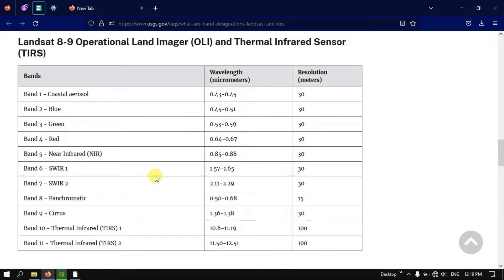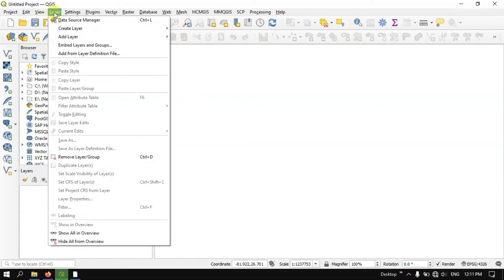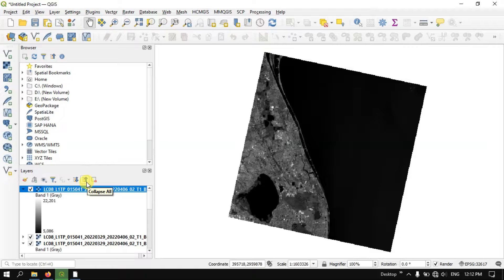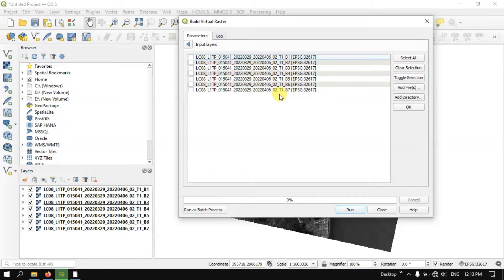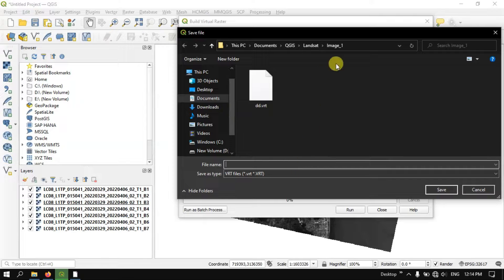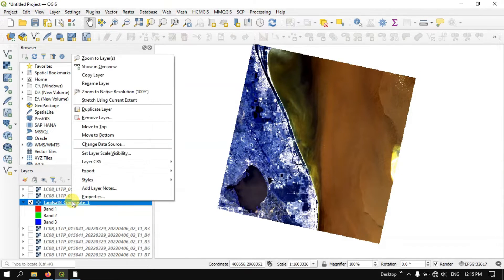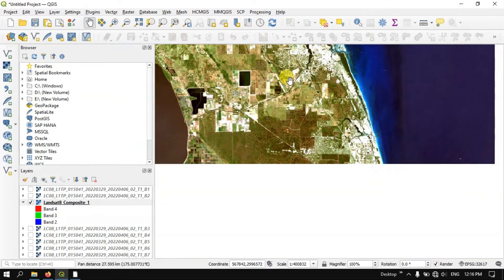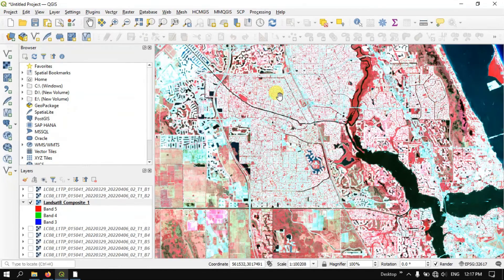QGIS Tutorials 49: Composite Bands / Layerstack in QGIS | Build Virtual Raster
In this video, you will learn how to perform composite band / layerstacking / Build Virtual Raster in QGIS. Through this process you can combine multiple bands and generate single raster layer. @TerraSpatial